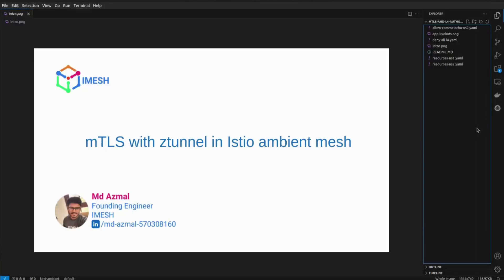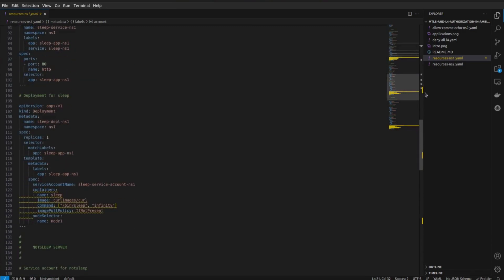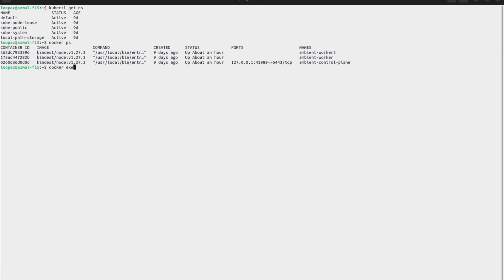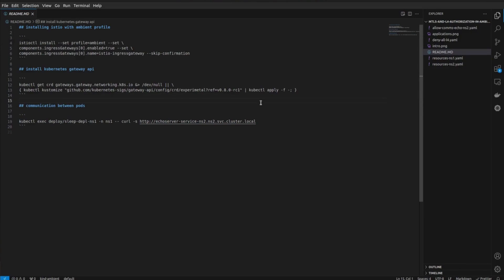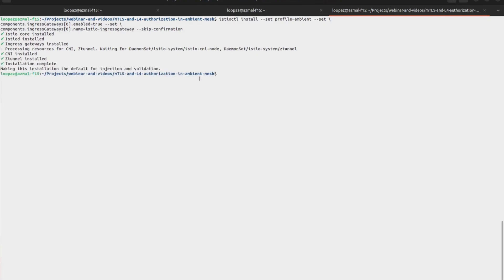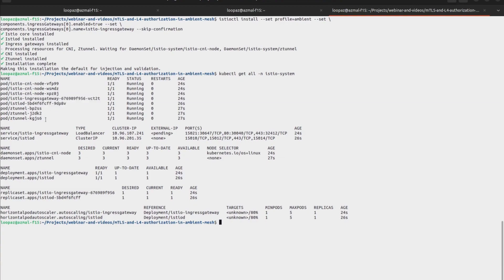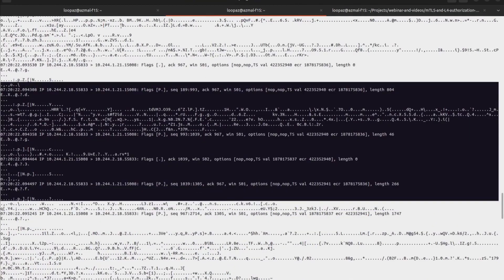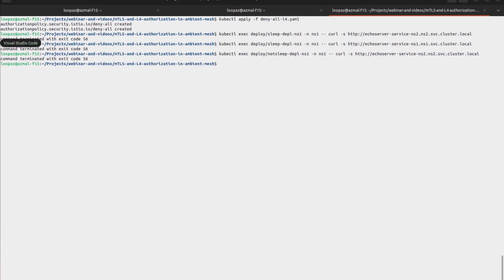mTLS with ztunnel in Istio Ambient Mesh | Demo | IMESH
See mTLS in action for traffic between ztunnels in Istio ambient mesh and learn how to apply L4 authorization policies.

Ztunnel is a rust-based proxy that runs as a daemon on each node in the Istio ambient mesh. It takes care of encrypting traffic using mTLS and performs L4 authentication.

In the video, you’ll see a few deployments in two namespaces spread over two different nodes. The traffic between the two nodes will be in plain text at first, without encryption.

We’ll install Istio and label the namespaces to make them a part of the ambient mesh. Each node will then have a ztunnel pod running in them, with the traffic between the namespaces encrypted using mTLS, which will be evident by doing a tcpdump.

Finally, you’ll see how to apply AuthorizationPolicy resources to each namespace for L4 authorization.

▬▬▬▬▬  Timestamp ▬▬▬▬▬▬
00:00 introduction
00:15 Cluster and application setup
02:35 tcpdump traffic for nodes
03:45 deploying application in cluster
04:10 communication between applications and nodes
05:05 installing istio with ambient
07:10 adding applications to ambient mesh
07:46 check mTLS and ztunnel logs
09:30 L4 authorization policies
14:20 outro

▬▬▬▬▬ Additional resources ▬▬▬▬▬▬

➡️ Need help with Istio in prod? Explore managed Istio

▬▬▬▬▬ About IMESH ▬▬▬▬▬▬

▬▬▬▬▬ Connect ▬▬▬▬▬▬

▬▬▬▬▬▬  Thanks ▬▬▬▬▬▬